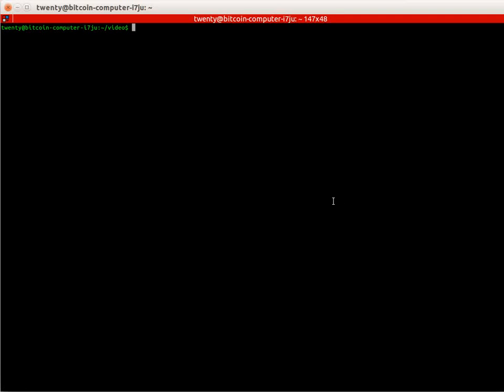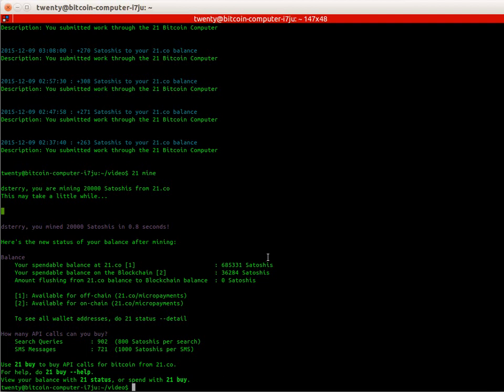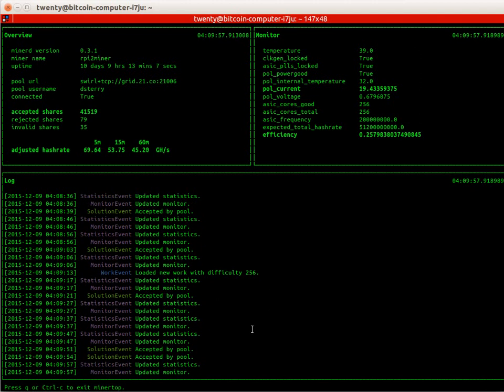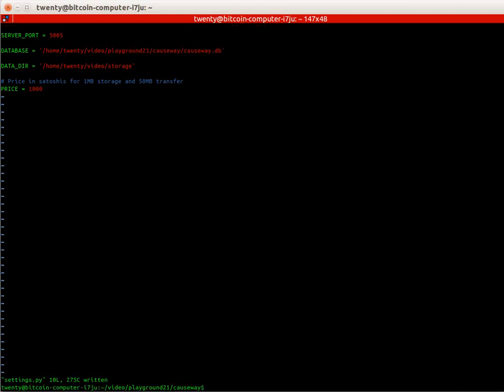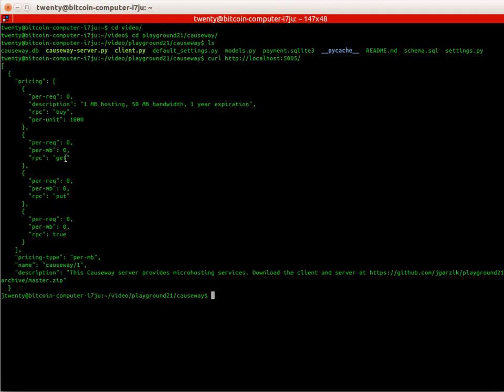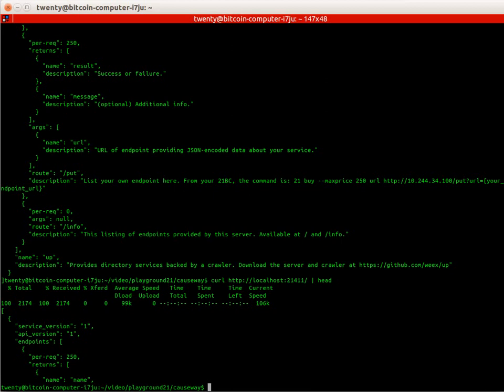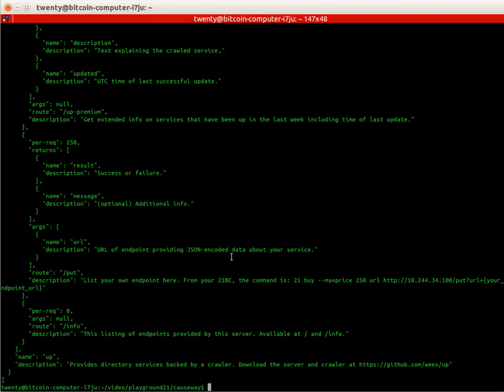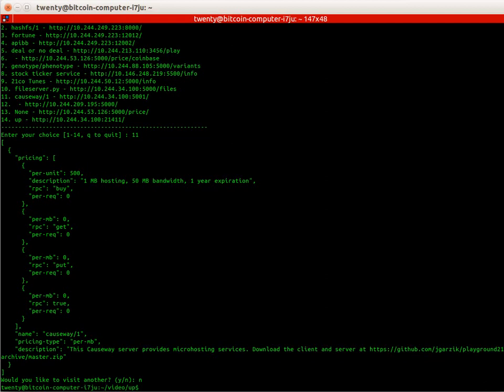21 Bitcoin Computer Walkthrough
Come along on a walkthrough of the 21 Bitcoin Computer! The command line tools, bitcoin mining, the Zerotier network, Causeway, and Up servers will all be covered.

0:20 Status and mine commands
2:37 Mining dashboard
5:28 Install Causeway server
10:04 Zerotier
11:43 Finding endpoints with the Up directory server
15:35 Browsing endpoints with the Up browser

Transcript:

Hello everybody. My name is David Sterry and I wanted to show you guys the 21 Bitcoin Computer. So basically this is a computer that is a Raspberry Pi with a mining chip attached to it. I'm just going to take you through some of the commands. Here I am already logged into it and I'm going to start out by just showing the 21 status command. It shows my account name there and it shows the hash rate, whether it's mining or not. It shows the amount of satoshis that I've mined. Also a balance here. They put it in terms of how many queries you could do against 21's service although I don't think that that works yet. It's an estimate.

Then the next thing we can do is 21 log. That will show the history of what's happened most recently on the 21 Bitcoin Computer and with the account. For example, it looks like somebody purchased my Up premium thing which is a directory server to find endpoints. So that's the log and you can scroll through it and what not. It will show history. I don't know how far back it goes. But you can see basically like every 10 minutes how many satoshis you've mined. They're giving you that by sort of by a share model. It's not actual blocks that they are mining with their pool at that time. They're just paying you for how many shares you sent in during the last 5-10 minutes.

The next command I'll do is 21 mine. This is actually supposed to give you an advance, since I'm already mining, it'll give me an advance of 20,000 satoshis against my account and they say that that will just reduce the payout for a little while. So it says you mined 20,000 satoshis in 0.8 seconds. I didn't really mine those just then. But basically they gave me like a micro-micro loan. That's worth about 8 cents, 7 cents, maybe 10 cents. I don't know.

In any case, that's the 21 mine command. If you are not mining, that starts mining. If you are mining already, it gives you the advance.

So the next thing I'll do is show the dashboard and this one we do mine dashboard. It gives you a little thing to tell you it's going to run. Here's showing this information about what miner daemon, what kind of miner it's running. I've had the Bitcoin computer running for 10 days. Their address for mining. My username. How many shares have been accepted. You've got the adjusted hashrate over the last 5, 15, and 60 minutes in gigahash so you can see I'm a little lucky recently.

I expect that the hardware is probably just crunching away at the same stuff but the hardware is getting these shares and solving them. We can see also the internal temperature, current, this kind of stuff.

I have a kilowatt hooked up showing 24.5 watts right now and if I turn off mining I get like 3 watts so that shows your efficiency.

You can see down here, solution event, it's been accepted by the pool. Every so often it's updating these statistics on the screen and the monitor whatever that is. So here's work event, it's getting a new piece of work from the 21 pool to do. The difficulty shows, maybe you can tune this but in any case, difficulty sets how long it should take roughly to mine a share and you want it to be frequent enough because you don't want a block to be found and then the work you're working on to be invalid. Basically you're working on the wrong thing. (to be continued)

Send satoshis that my AI can use to buy more endpoints!